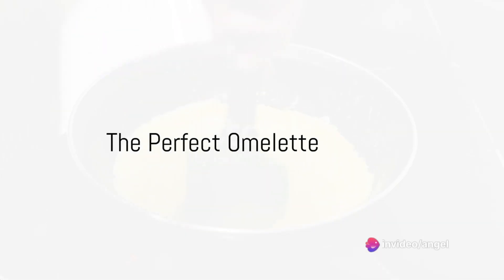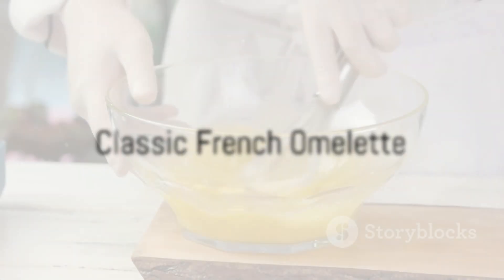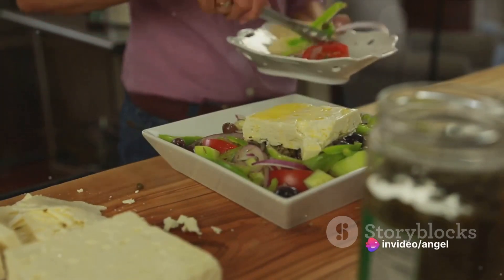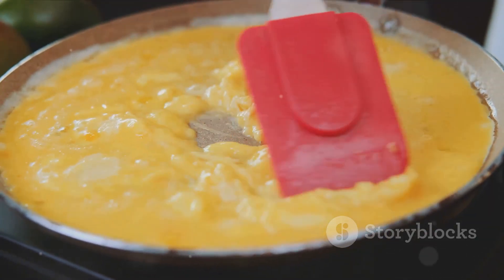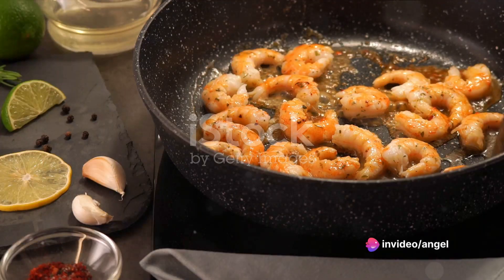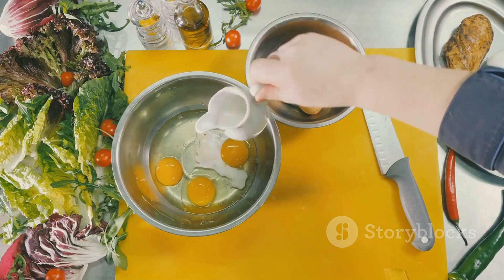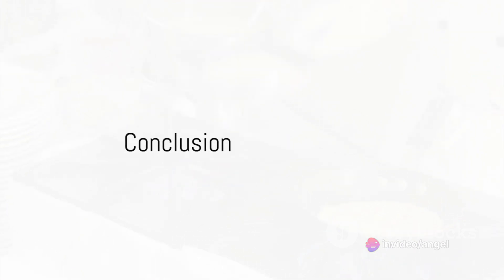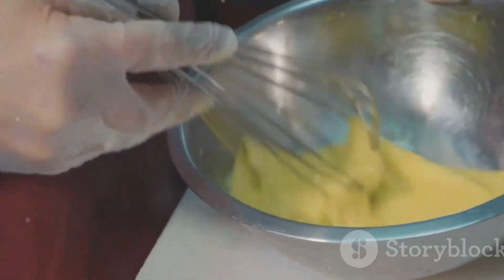Recetas de omelette en 5 minutos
En este emocionante video titulado "Recetas de omelette en 5 minutos", te mostraremos cómo preparar deliciosos omelettes en tiempo récord. Aprende a hacer estas recetas rápidas y fáciles que te sorprenderán por su sabor y practicidad. No te pierdas la oportunidad de suscribirte al canal para más recetas rápidas y sabrosas, ¡dale like al video si te gustó y deja un comentario con tus sugerencias para futuros videos! ¡Únete a nuestra comunidad culinaria hoy mismo!